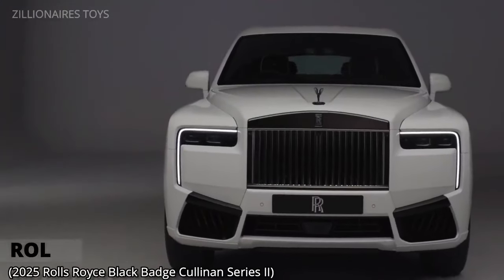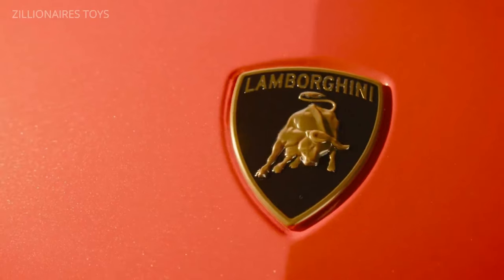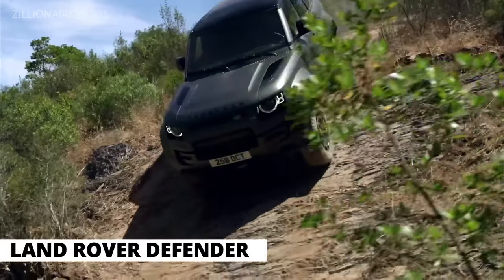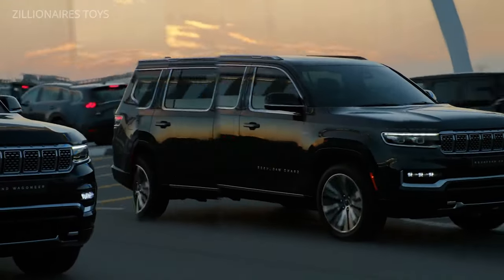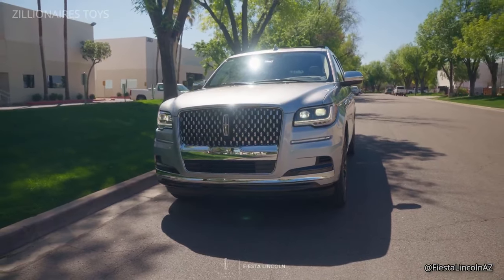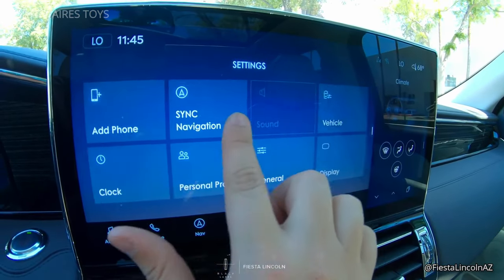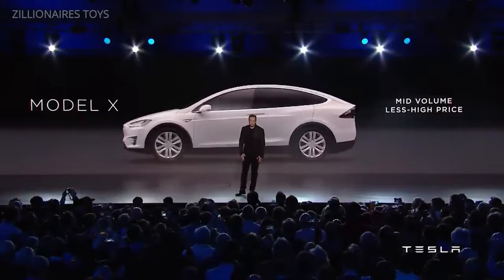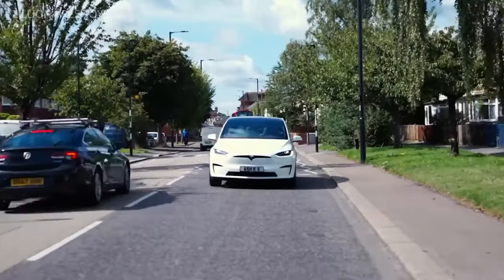25 BEST LUXURY SUV'S OF 2024 - Part 1 - Comfort, Style, Practicality, Power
Consumers have high expectations for today’s top-rated SUVs. In 2024, the best models are rising to the occasion with more features and innovations than ever before.

The luxury SUV market is evolving in 2024. Nearly every traditional luxury car manufacturer now offers at least one premium SUV, including hybrid and fully electric models. These electric SUVs combine speed and fun with eco-friendly benefits.

2024 is a landmark year for luxury SUVs, featuring groundbreaking creations. For the first time, the ultra-luxurious Mercedes-Maybach label is available on an electric SUV, and Ferrari has introduced an SUV bearing its iconic prancing horse logo.

Looking to purchase your next luxury SUV? We're reviewing the top premium SUVs of 2024 to help you find the perfect match.

for the meantime, here are more featured videos we have for your entertainment:

Zillionaires Toys